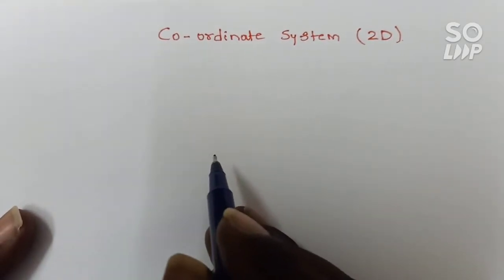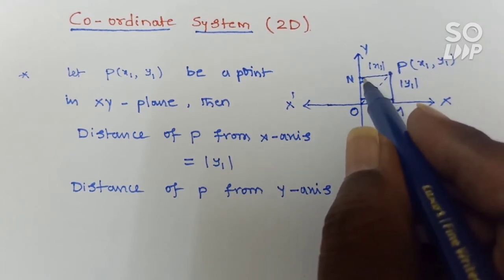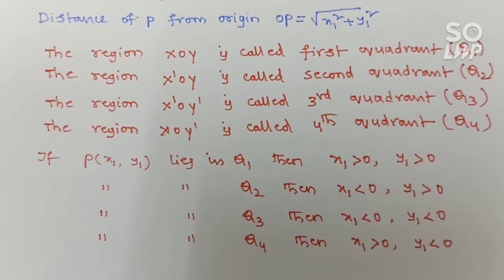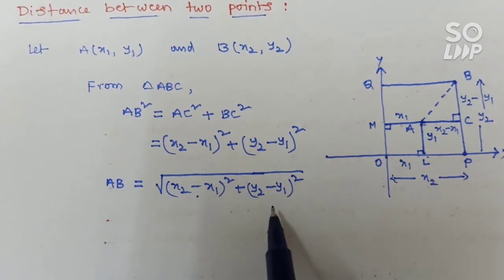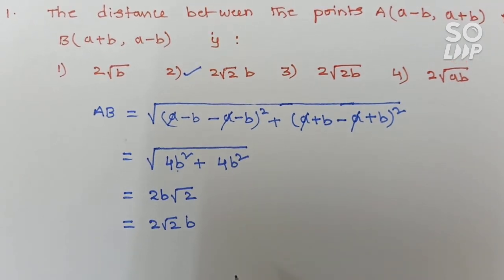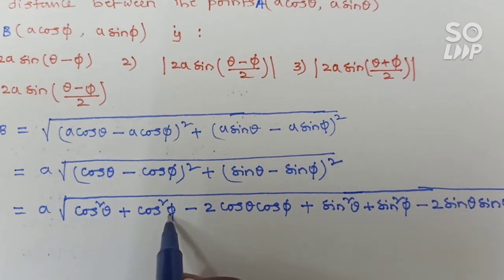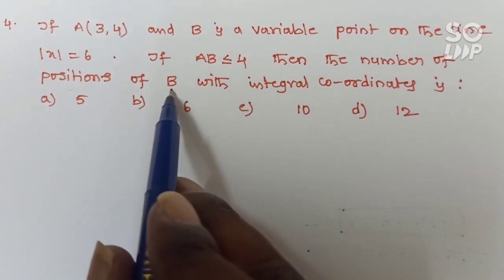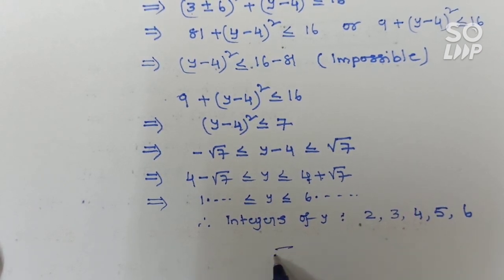Co ordinate system 2D mains level lecture-1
Co ordinate system 2D
This video contains introduction of co ordinate system and concept of distance between two points